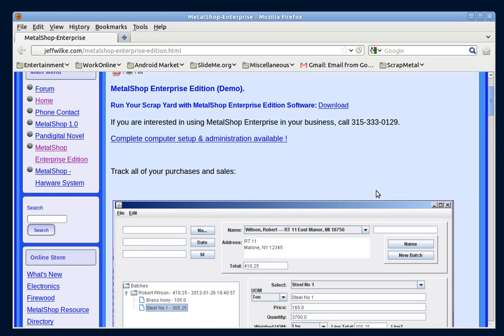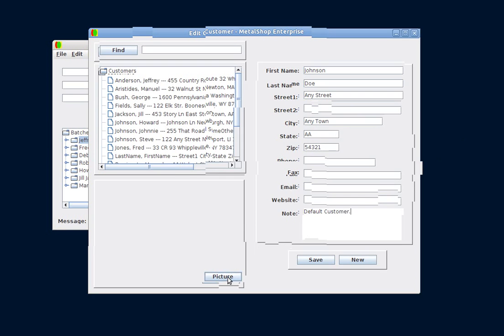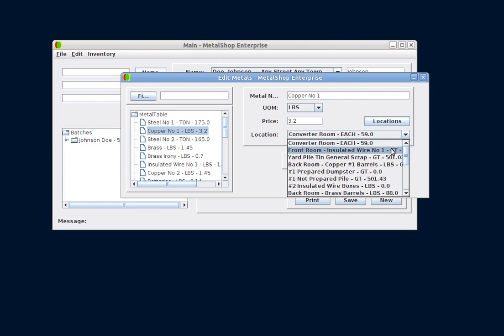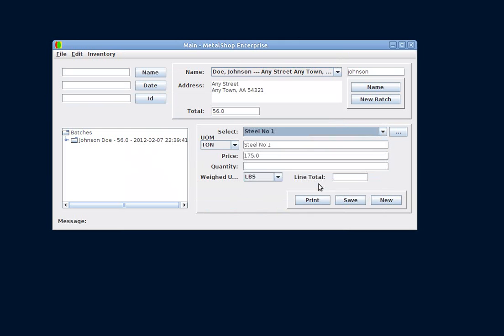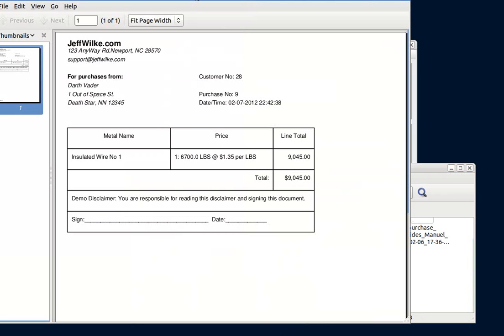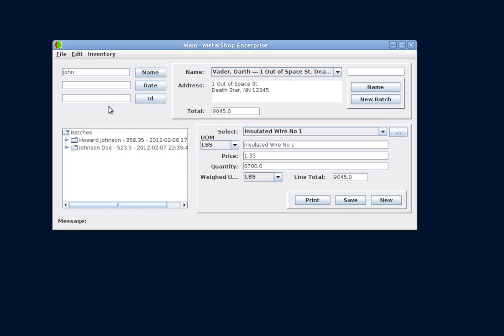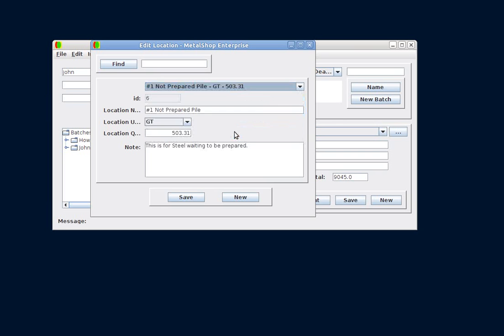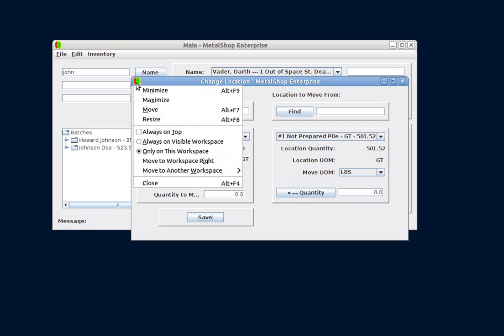MetalShop Enterprise - A Brief Demonstration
MetalShop Enterprise - Scrap Yard Software; a brief demonstration. Note: this video was made with a desktop recorder. The first 80 seconds are a little shifty (but still clear enough to keep for now)It clears up completely at approx 1:20. The content is good and shows the major features available. Reporting and integration to Quick Books will come in later videos.